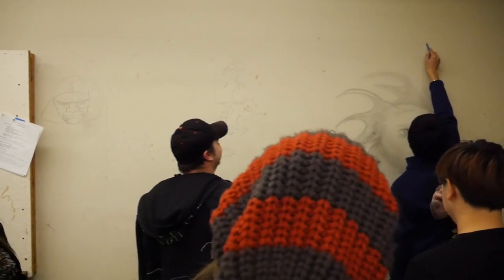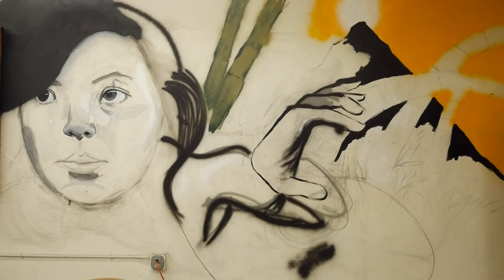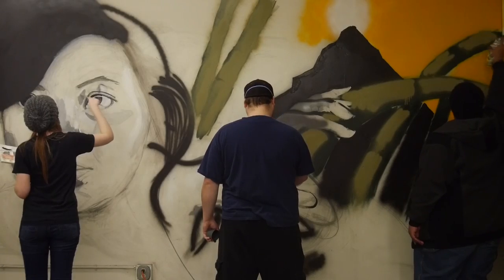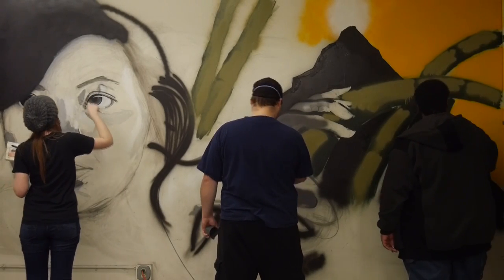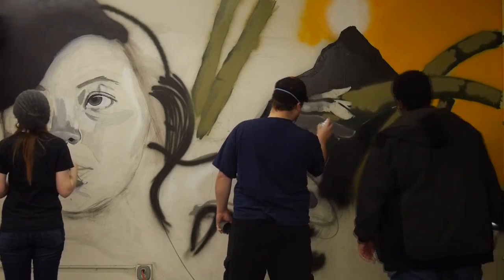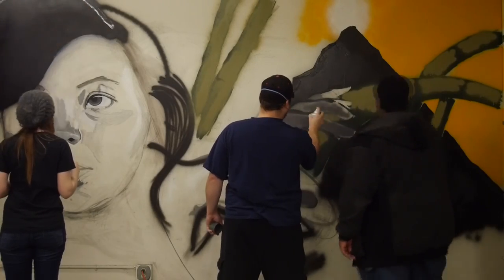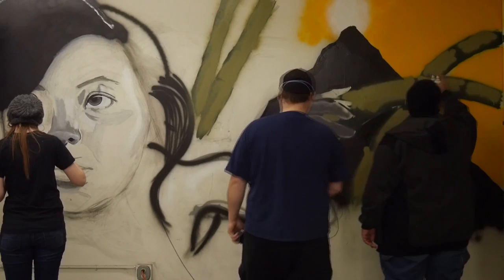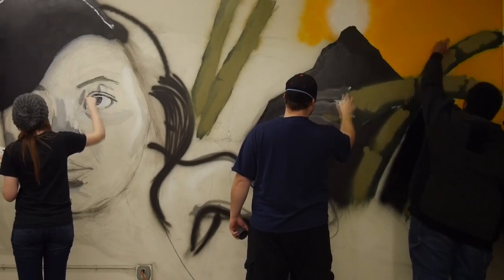Highline College Art Classroom Mural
Highline students from English 91 and Art 101 came together to create a mural on the wall of the art classroom that represents their voices.